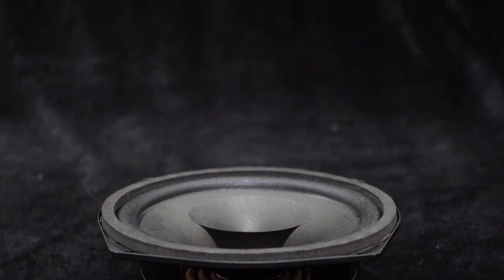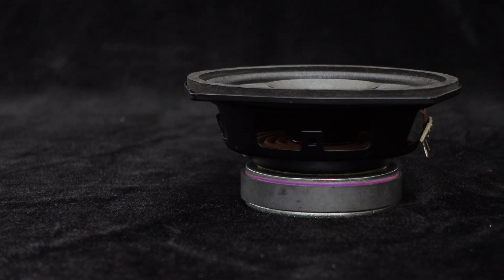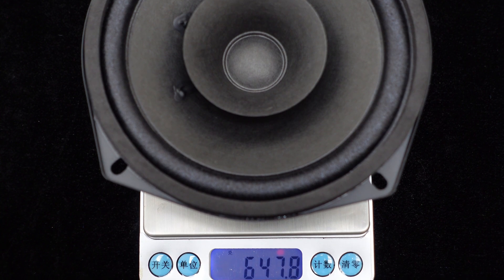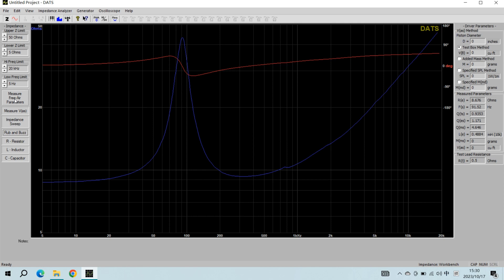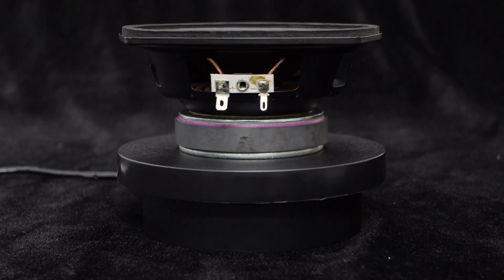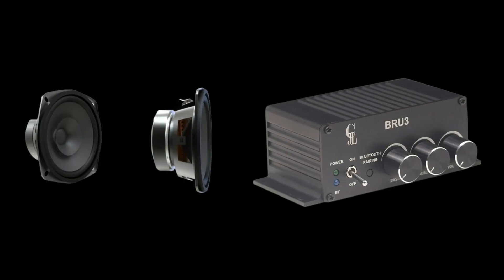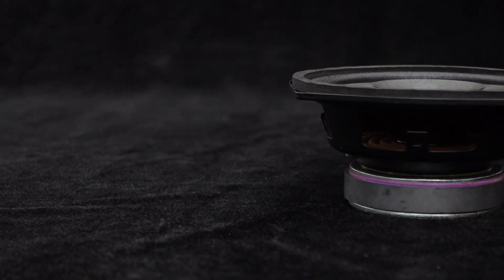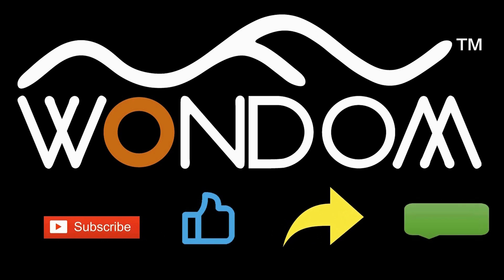5 inches 8Ohm 25W Full Range Speaker with Ferrite Magnet Motor & Dual Paper Cone Design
Introducing the 5-inch 8ohm 25watts full-range speaker from WONDOM! With the latest Ferrite Magnet Motor Technology, it delivers exceptional audio quality. The dual paper cone design extends the frequency response, while the cloth surround enhances sensitivity. Designed for optimal heat dissipation, the speaker features a ventilation port and sturdy steel bracket for convenient installation. It’s ideal for home audio DIY, gaming consoles, ATMs, and commercial use. With a rated input power of 25watts and maximum input power of 40watts, it offers a stunning audio experience. Equipped with a 3D-printed enclosure, it maximizes sound quality. Paired with the BRU3 amplifier, the speaker delivers fantastic, clear, and powerful audio across all frequencies. Experience the sensation of a live music performance with this exceptional speaker.